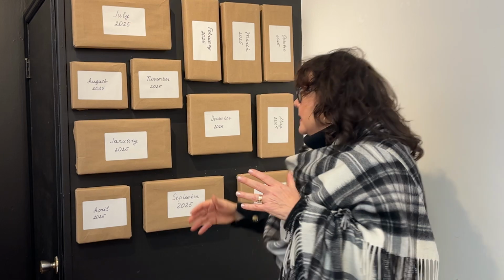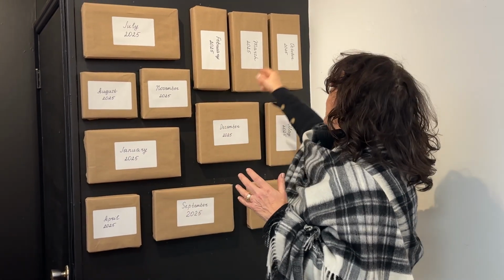Mystery Art Project 2025, Salon Style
Join the Rug Hookers Club to get Deanne's Sunday Letter, a Six Video Course, and Much More - totally FREE!

 From the rug hooking studio of Deanne Fitzpatrick in Amherst, Nova Scotia. Rug Hooking Kits, Patterns and Supplies